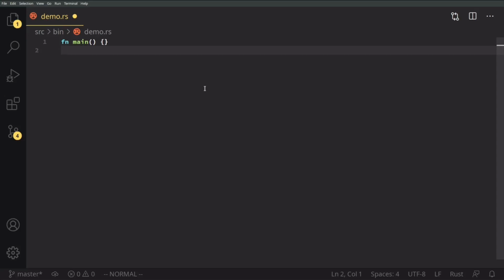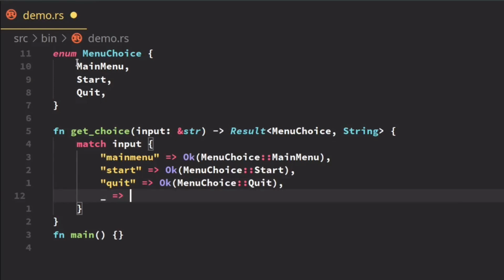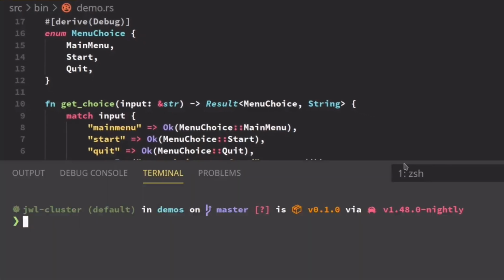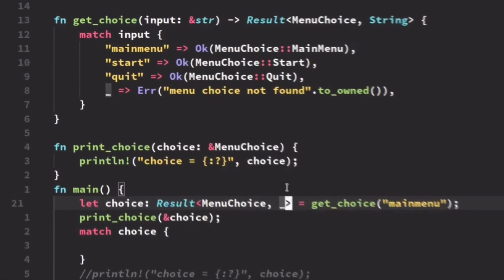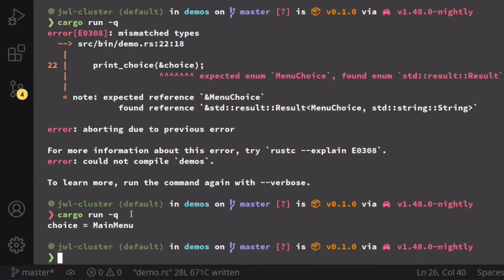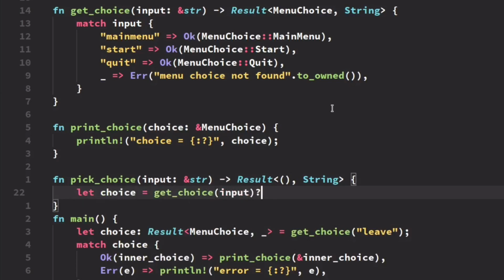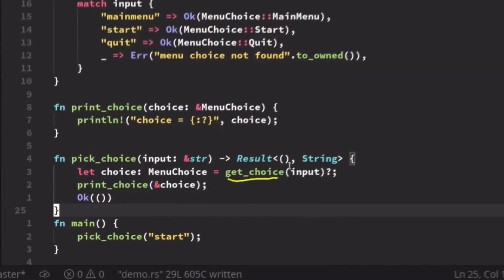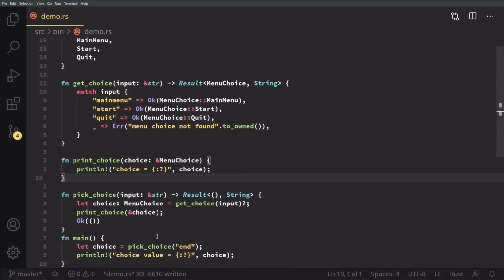61 Demo Result Zero To Mastery Academy 1920x1080 531K